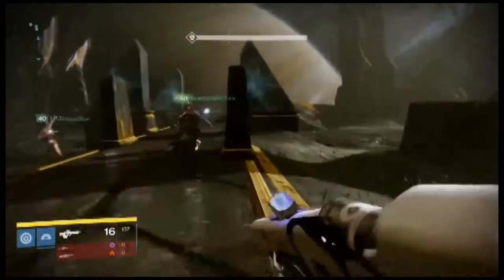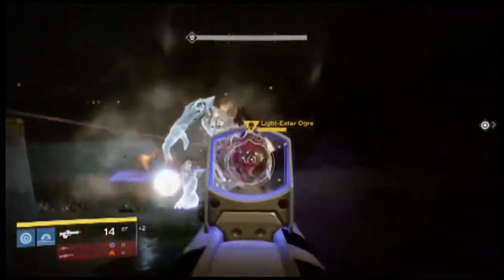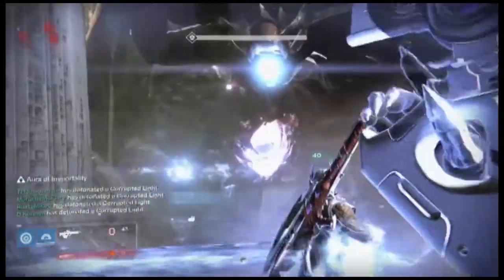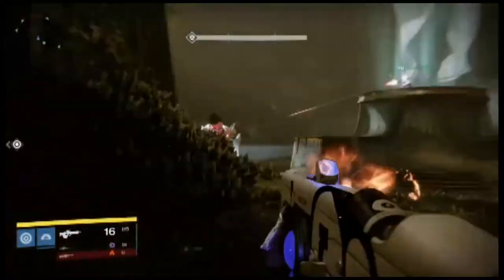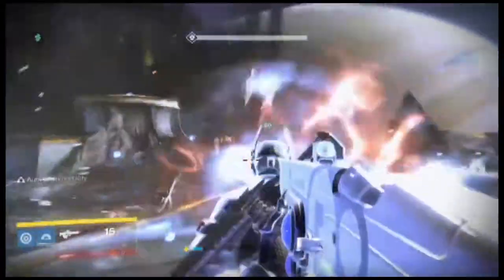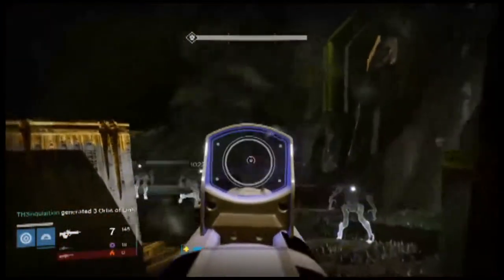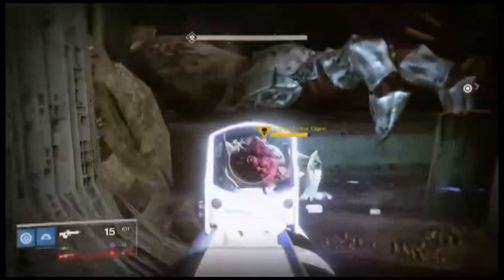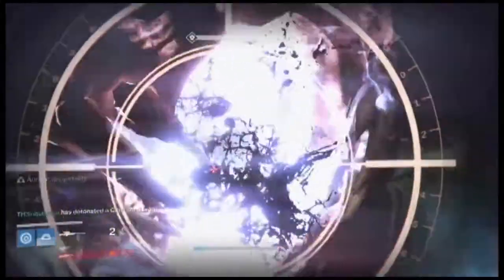Destiny: The Taken King Review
This is a review of Destiny: The Taken King and Year 2. Check it out. Look for more reviews to soon!